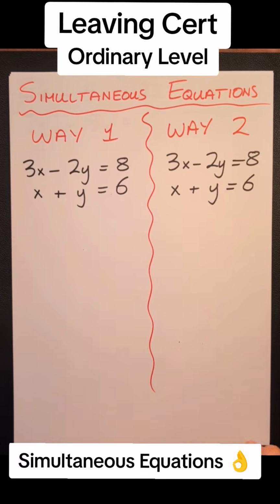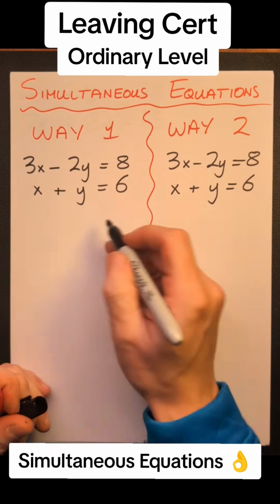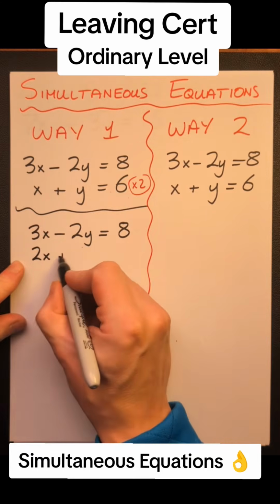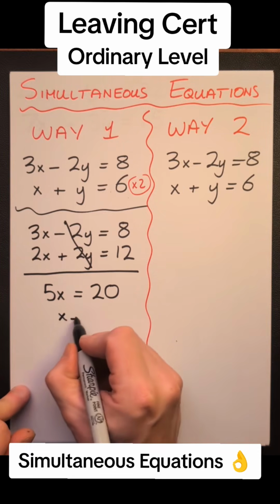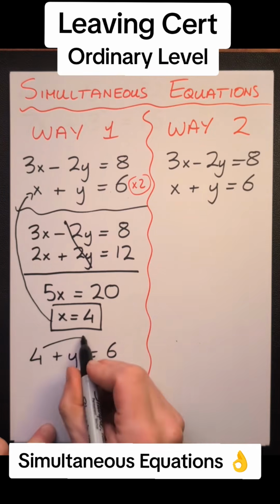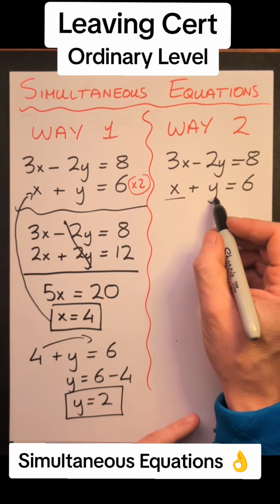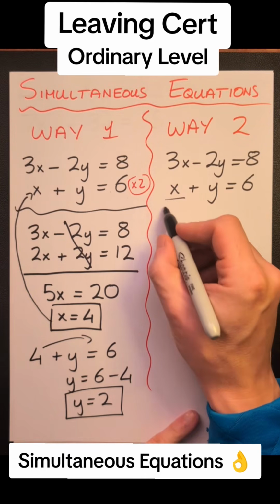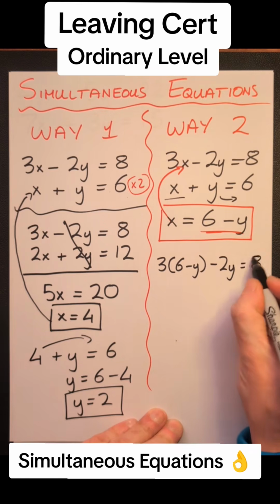Leaving Cert Maths - Simultaneous Equations - Ordinary Level